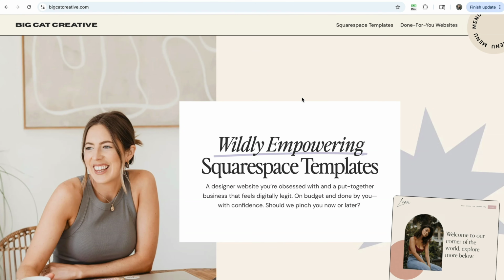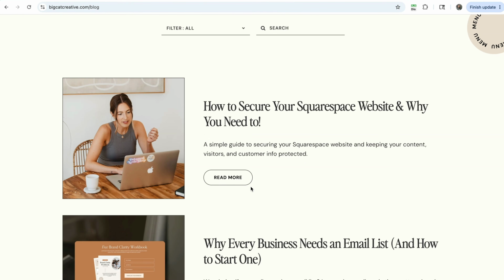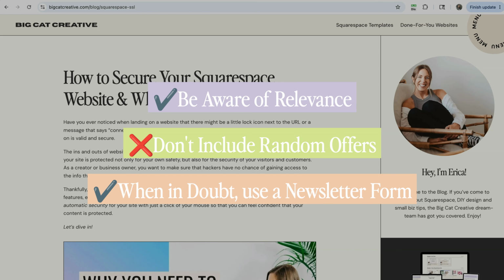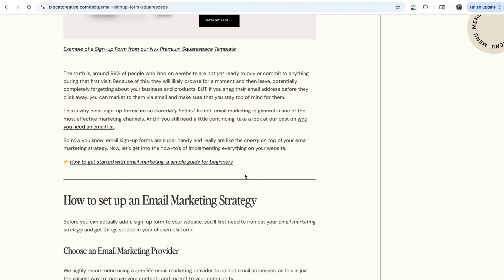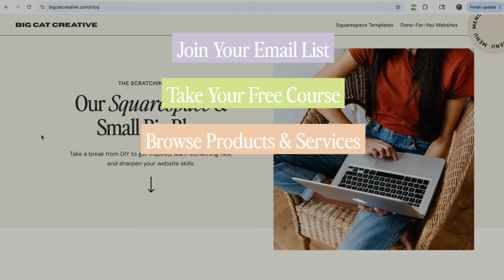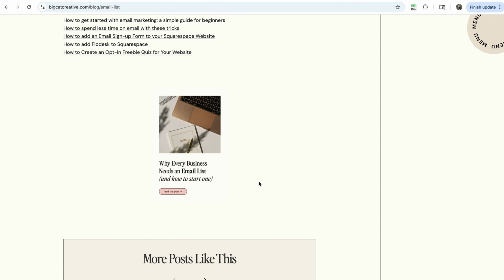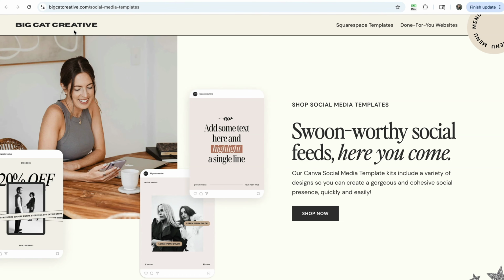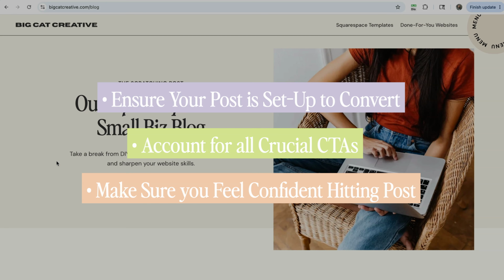How to Turn Blog Readers into Email Subscribers, Leads & Customers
⚡️FREE MINI COURSE⚡️ DIY Your Dream Site: 5 key steps to a stress free + beautiful website - Join instantly

Blogs are great for SEO, site traffic, and building trust, but traffic alone doesn't equal sales! In this video, we'll be exploring the different things you can do to guide your blog readers somewhere more lucrative, turning them into subscribers, leads, and/or customers.

We talk about:

✨ Utilizing Email Opt-Ins
✨ Integrating Related Posts and Internal Links
✨ Adding Clear Calls to Actions
✨ Creating Shareable Content

📣 Want Squarespace Tips straight to your inbox every week?

💻 Ready to up your Squarespace Website Design?

TIMESTAMPS:
00:00 Intro
00:57 What you Should do Before Writing Your Blog Post
01:51 Utilizing Email Opt-Ins
04:27 Integrating Related Posts and Internal Links
07:09 Adding Clear Calls to Action
08:10 How to Make Your Blog Posts Easily Shareable
12:48 Create a High Converting Blog Layout